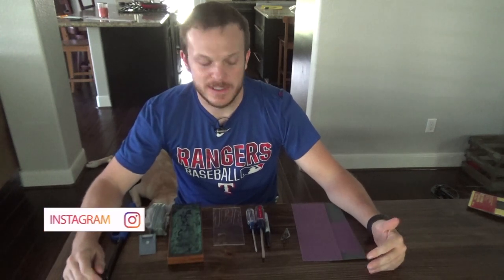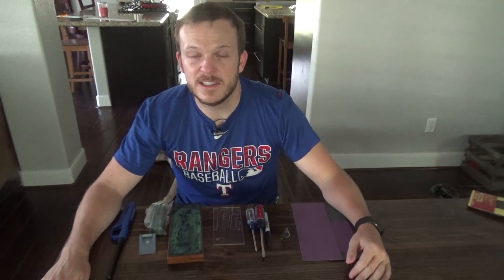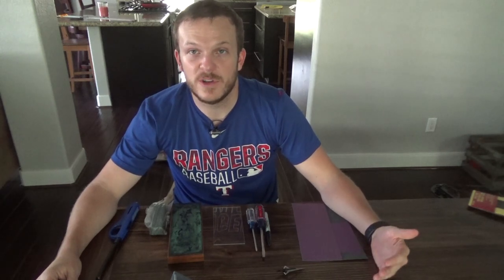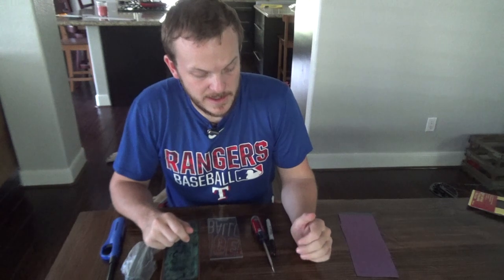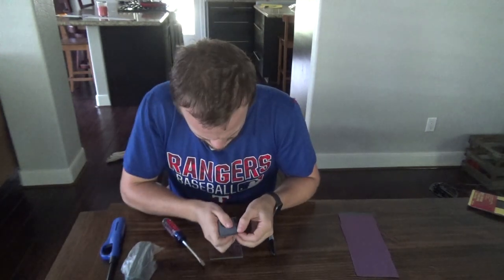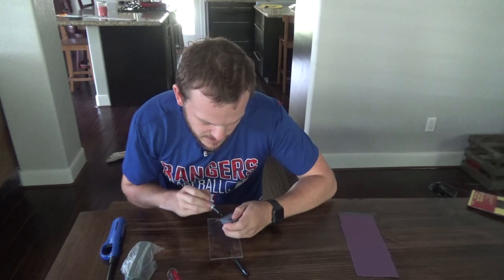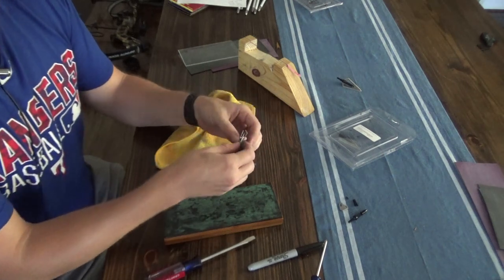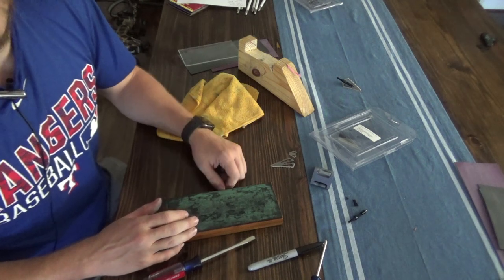How to Sharpen Broad heads: Magnus Stinger Buzz Cut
In this video I show you how I sharpen my Magnus Stinger broad head using the "Stay Sharp" system.

Leather Strop & Compound